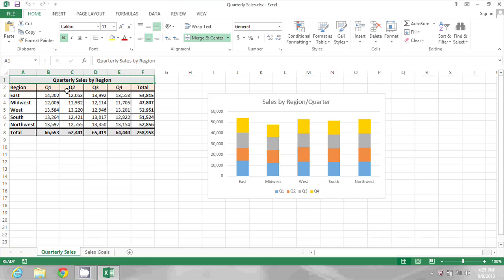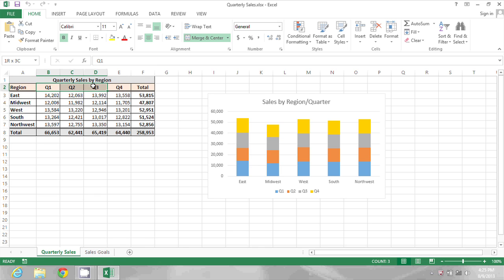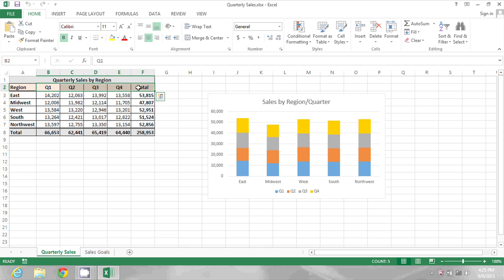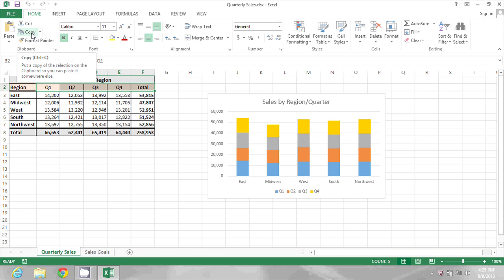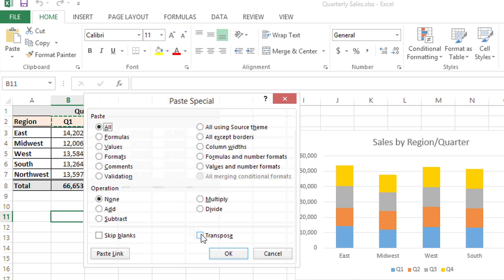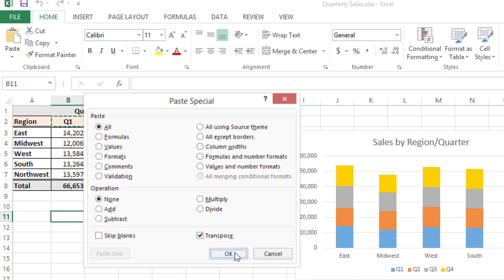How to Flip Column Headings as Row Headings on an Excel Spreadsheet : MIcrosoft Excel Tips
Flipping column headings as row headings on an Excel spreadsheet is just another of the many ways that the program allows you to organize all of your data as efficiently as possible. Flip column headings as row headings on an Excel spreadsheet with help from a software expert in this free video clip.